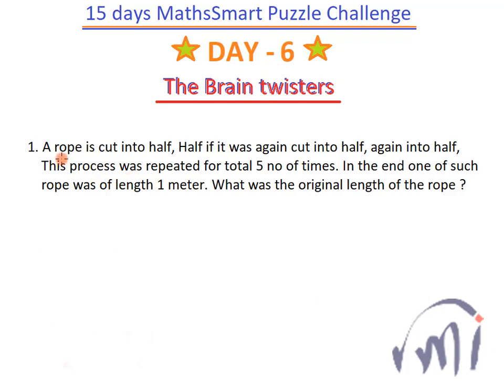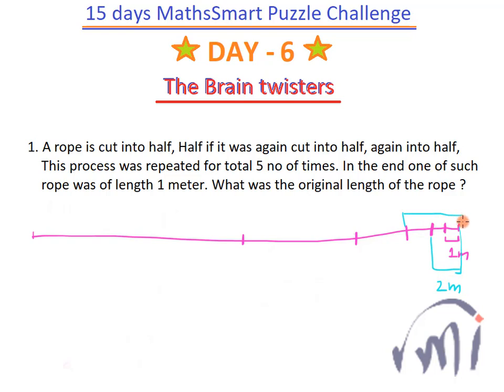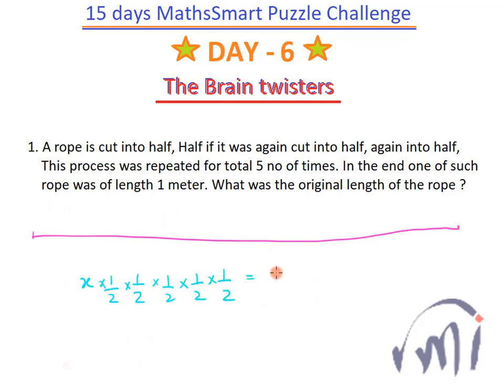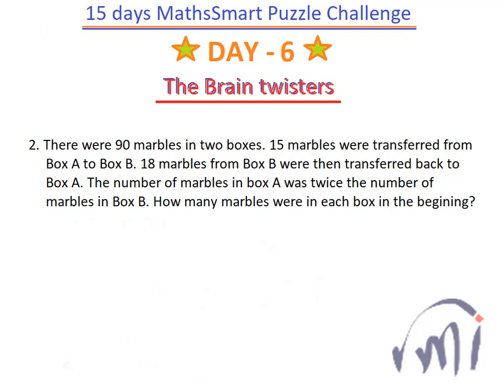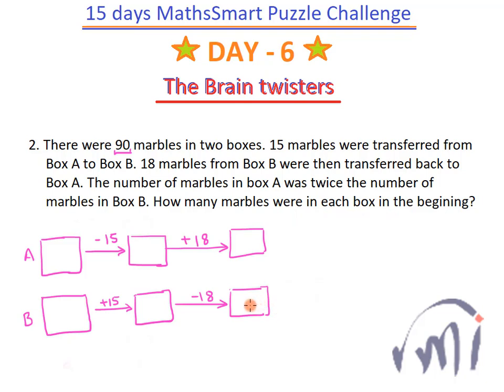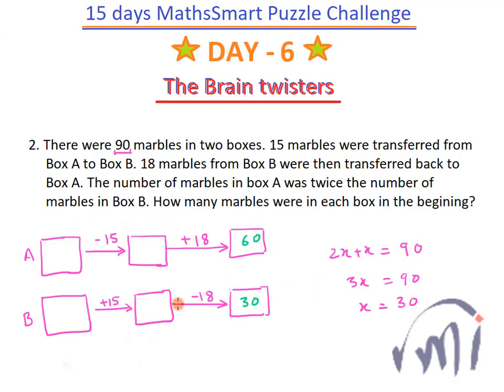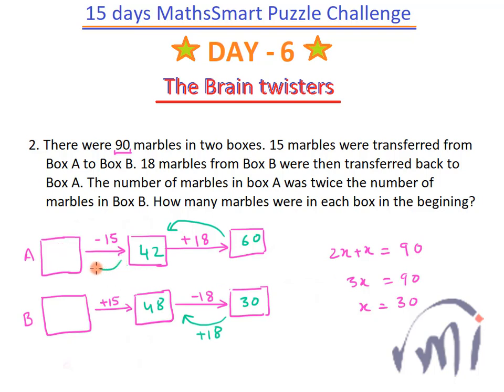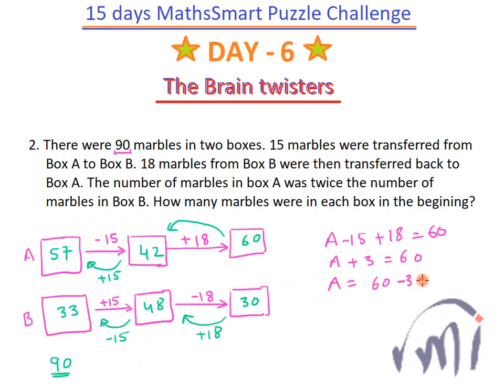Solution | Day 6 | Puzzles | Mental Ability | Tricky math | Fun Math | Brain Twisters